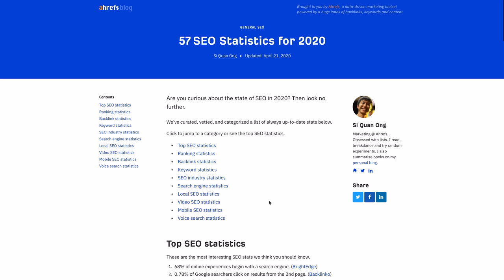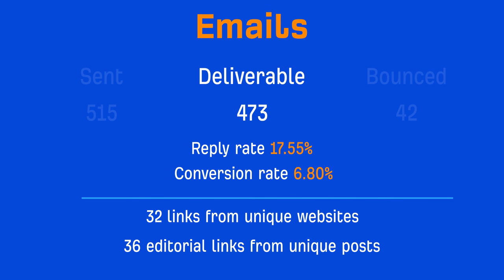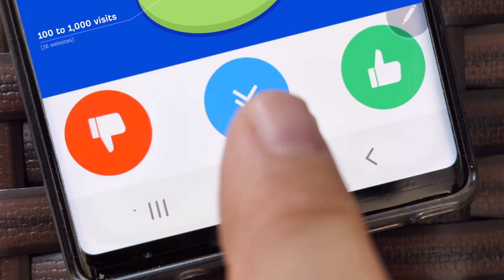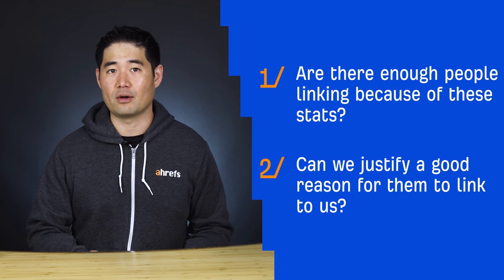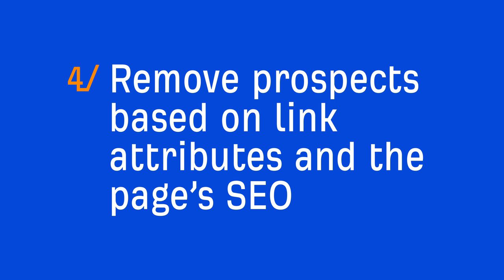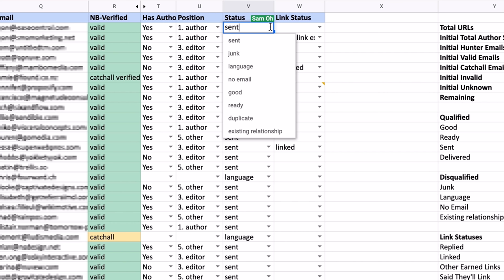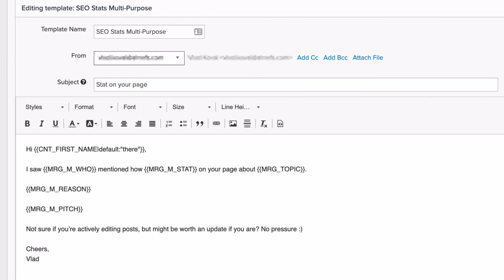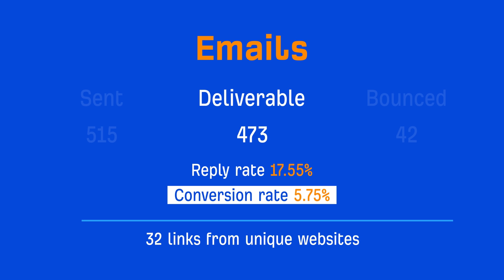Link Building Case Study: Results of 515 Outreach Emails [Ep. 2]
In part 2 of our 3-part series, you’ll learn the exact link building process we used to build backlinks to our stats page.

Additional Link Building Resources

If you’re new to this series, our first video was about strategically building a statistics page that would generate links. And in this video, we’ll show you how we built links to that page.

In order to isolate backlinks from our email outreach efforts, we didn’t promote the post to our existing audience. On top of that, we hid it from our blog index and category pages, RSS feeds, and we even noindexed the page so it couldn’t be discovered in search.

That simply means that the post was practically invisible unless we sent you an outreach email.

And you’ll learn what our results are in the video.

So, how did we execute the campaign? You’ll learn exactly what and how we did in the video, but here’s a brief overview:
► Get a list of link prospects
► Look for reasons why people were linking to the competing stats pages
► Do a clean up of our prospects list
► Remove prospects based on link attributes and the page’s SEO metrics.
► Write our outreach template and create personalization fields for each contact.

We also got a few takeaways from our link building process, and we share those takeaways in the video too.

Timestamps:

0:00 Intro
2:30 Assessing the quality of the links
4:42 Get a list of link prospects
5:13 Look for reasons why people are linking
7:30 Do a clean up of a prospects list and automate
10:36 Write an outreach template and create personalization fields for the contacts
13:03 Revising the results of the outreach campaign
15:23 Key takeaways and shortcomings